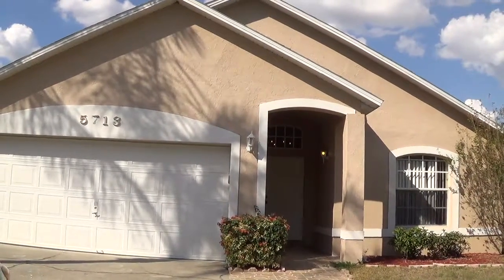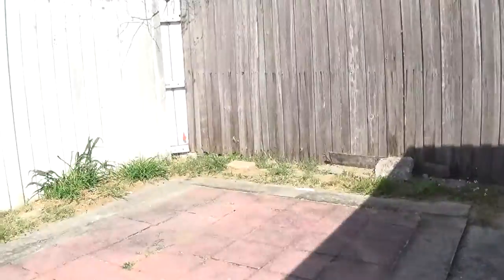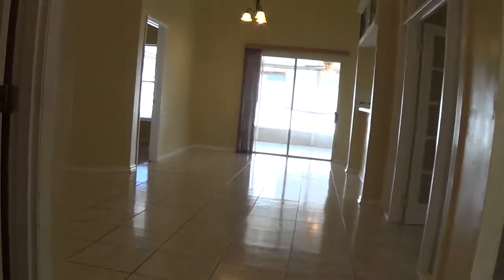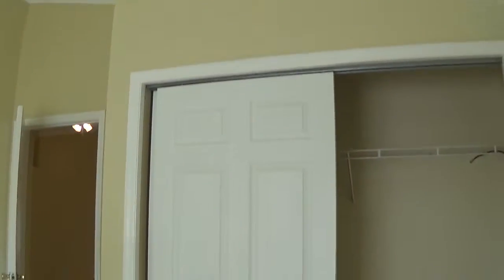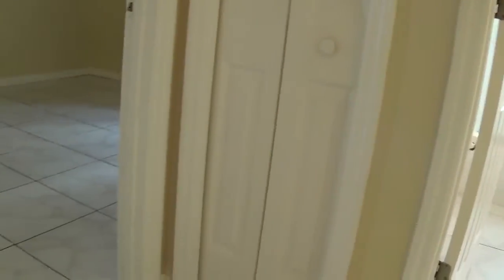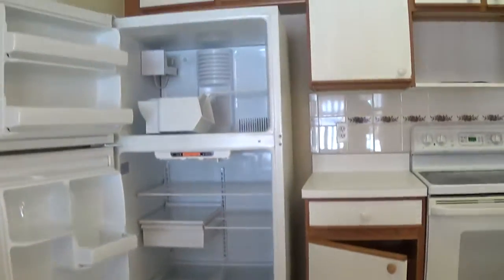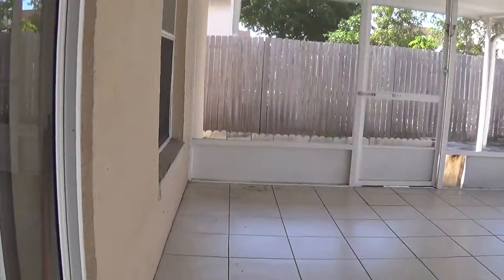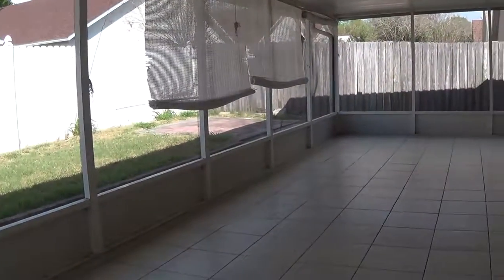Legends Realty: 5713 Rywood Drive, Orlando, FL 32810